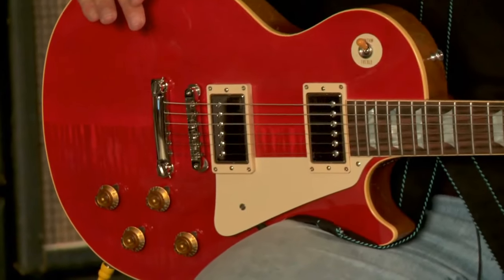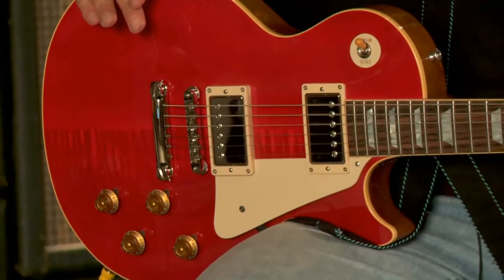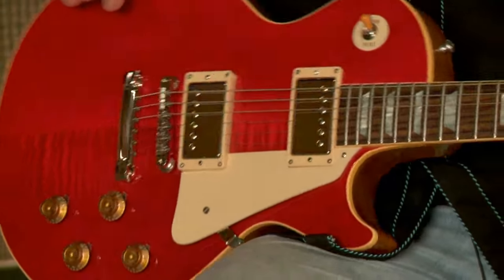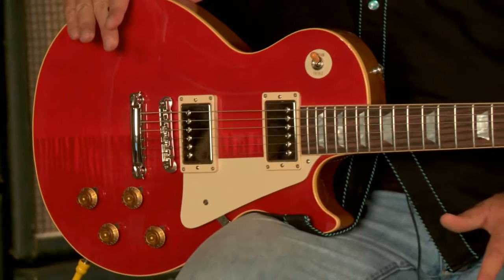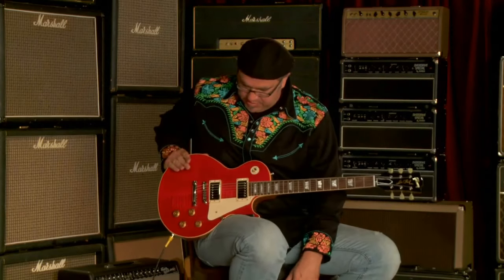Gibson Custom Shop Historic Wildwood Spec 1957 Les Paul • Wildwood Guitars Overview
Don't be deceived by the lush, rich tone emanating from the Les Paul on your screen.  It is real; very real.  With longer studs and anchors, and a special sauce mixed into the classic humbuckers that you've come to know and love on a Les Paul, the Wildwood Spec is a beast you thought only existed in storybooks.  Join Greg Koch and Wildwood Guitars and we take you through the sights and sounds of our run of '57 Reissues!

~ Gibson Custom Shop Historic Wildwood Spec 1957 Les Paul ~
Brand: Gibson Custom Shop
Model: Historic Wildwood Spec 1957 Les Paul Gloss
Year: 1957
Finish Color: Sweet Cherry
Finish Type: Gloss
Weight: 8.62 lbs
Top Wood: Carved Maple
Body Wood: Solid Non-Weight Relieved Mahogany
Neck Wood: 1-Piece Mahogany Neck with Long Neck Tenon
Neck Shape: Early '50s Rounded
Fingerboard: Rosewood
Fingerboard Radius: 12"
Inlays: Acrylic Trapezoid
Frets: 22
Scale Length: 24.75"
Width at Nut: 1 11/16"
Frets: 22
Headstock: Holly Veneer
Binding: Single-Ply Cream on Top and Neck
Pickups: Gibson Custom Buckers wound to Wildwood Spec, CTS Pots and Bumble Bee Capacitors
Hardware : Nickel
Tuners: Vintage Tulip
Case: Gibson Custom Hardshell
COA: Yes

~ Greg Koch ~
Hailing from the frigid wasteland of northern Wisconsin comes a beast the likes of which the world has never known.  Greg Koch, a beast of both persona and guitar-mastery, couples his sickeningly magnetic personality with the guitar to create a style of playing that is both completely unique and deplorable at the same time.  As a huge fan of the legendary Big Jim Hendricks Greg has taken all that is good and righteous about blues guitar and warped it into a ridiculously fantastic amalgamation of melodic defilement and mind-blowing creativity.  Over the years Greg has shared the stage with everyone from Joe Bonamassa to Les Paul himself, never relenting, never ceasing to bring the ruckus.